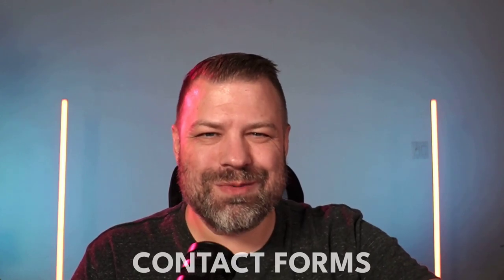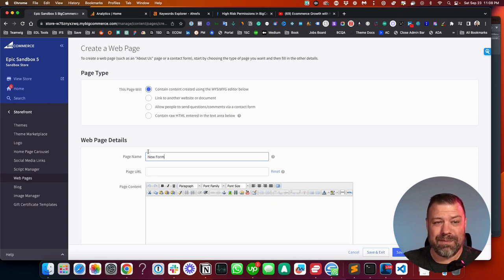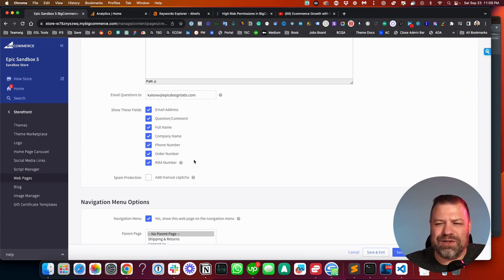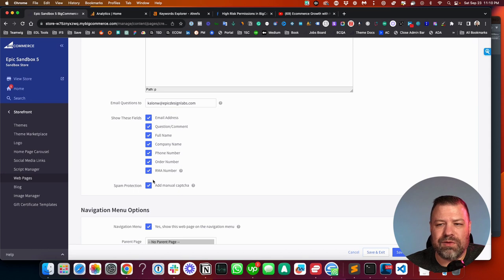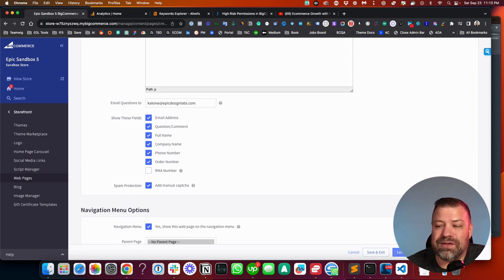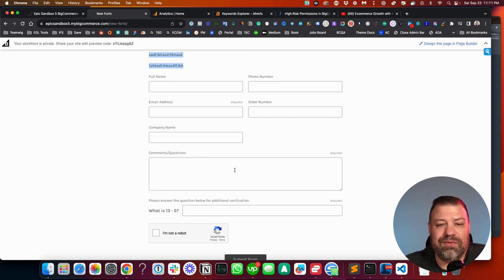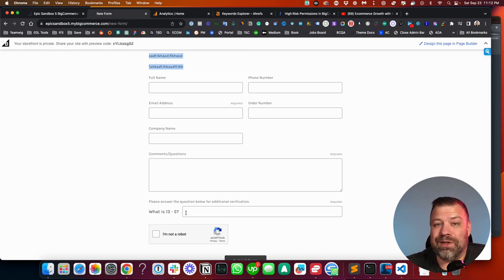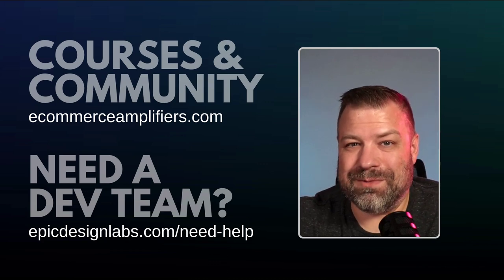Contact Forms in BigCommerce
I'm diving into contact forms in BigCommerce. I'll show you how to set up a basic form, customize fields to fit your needs, and explore external form options for more complex requirements. Whether you're looking to gather customer inquiries or tailor forms for specific information, I've got you covered. Join me as we navigate through the ins and outs of contact forms on BigCommerce, and don't forget to check out our online community, Ecommerce Amplifiers, for more tips and support!